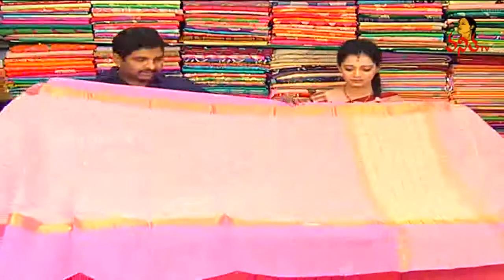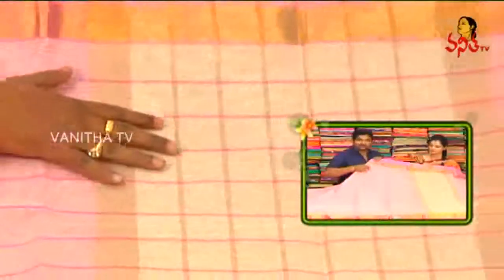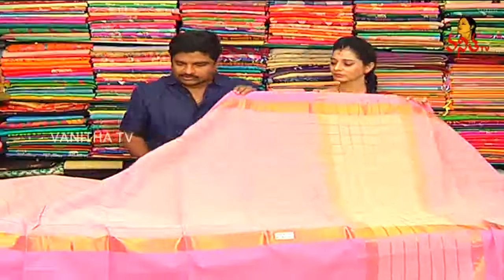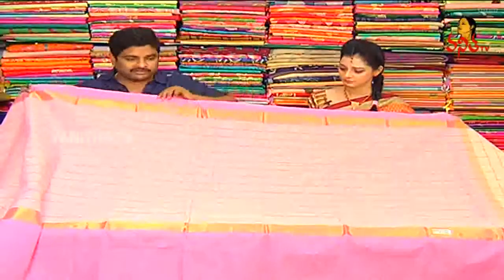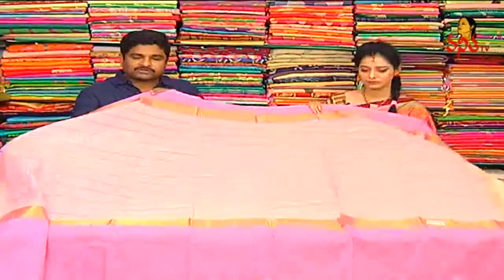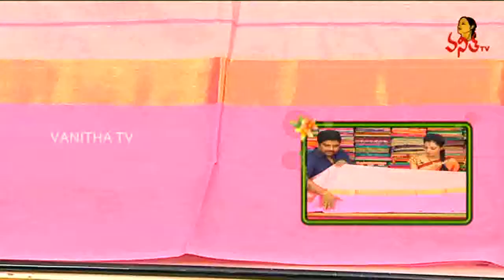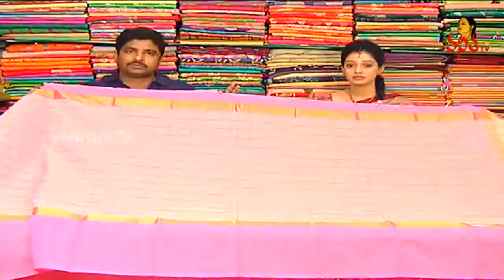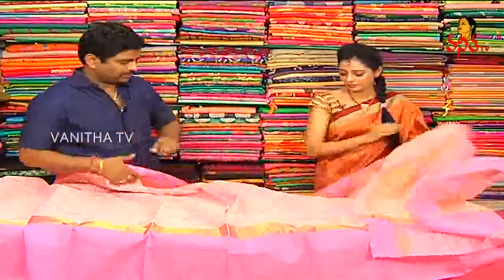Traditional Pure Uppada Cotton Saree || Sogasu Chuda Tarama || New Arrivals || Vanitha TV